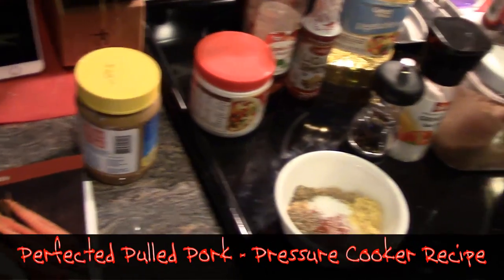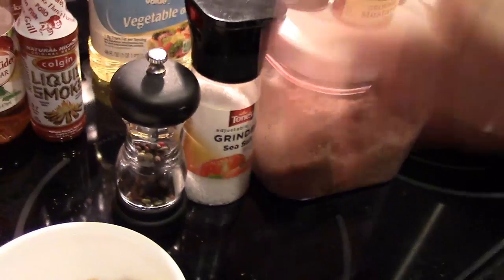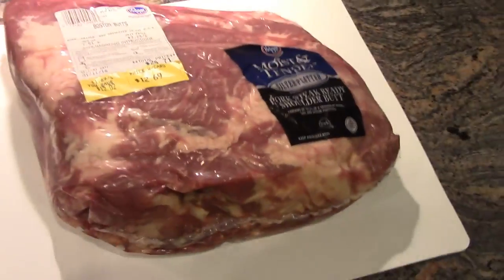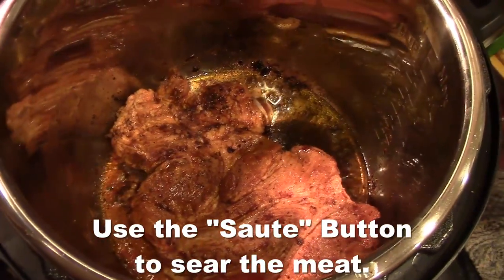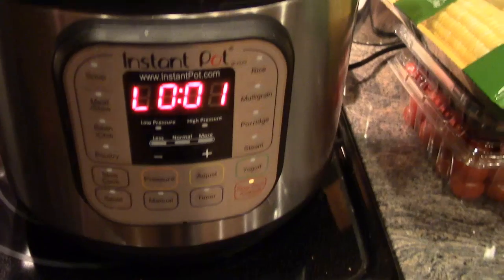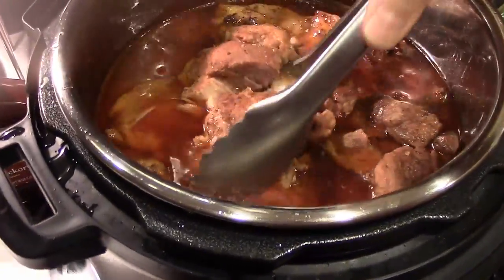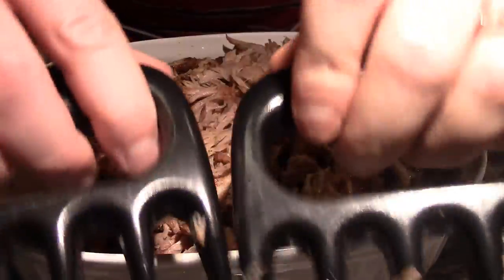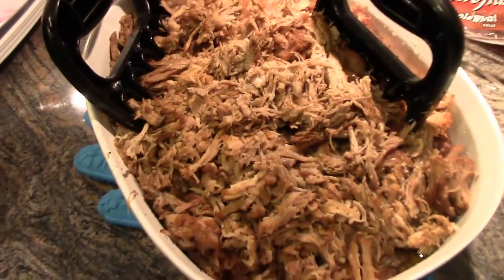Perfected Pulled Pork - Pressure Cooker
Oh my goodness!  I have Perfected Pulled Pork in my Instant Pot pressure cooker! Thanks to Bob Warden!
So simple and so delicious! Check back in a couple days and I will type in the recipe below.

Recipe from Great Food Fast by Bob Warden